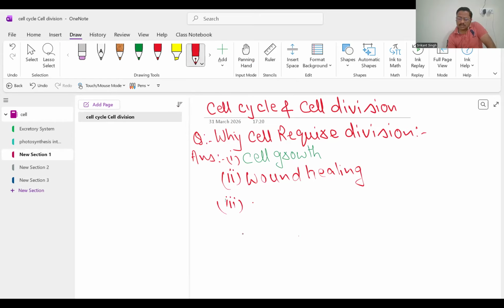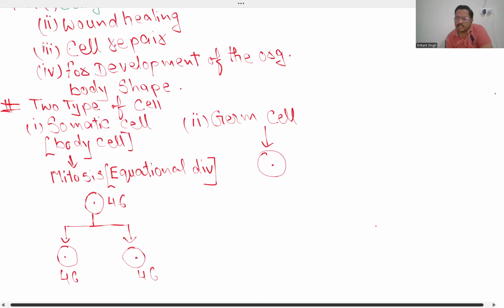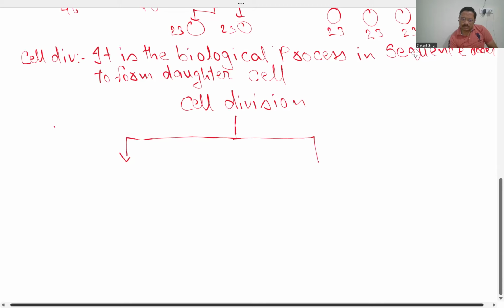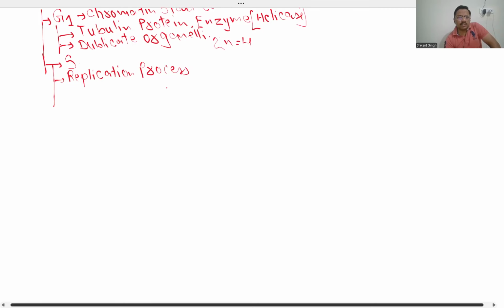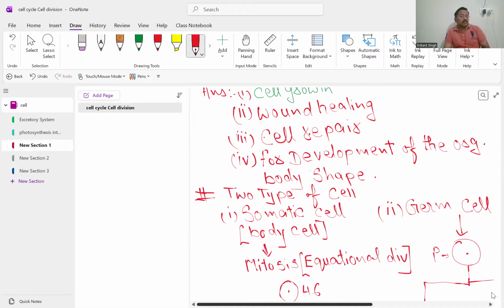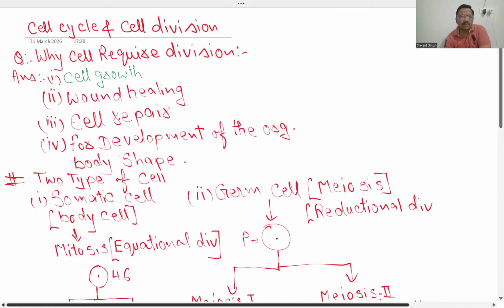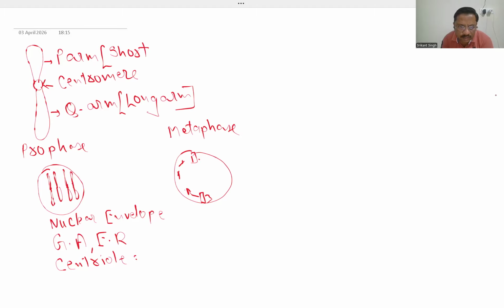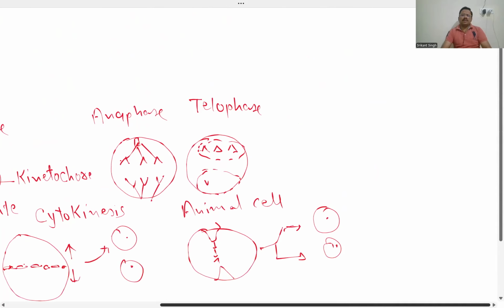Cell cylcle and cell division